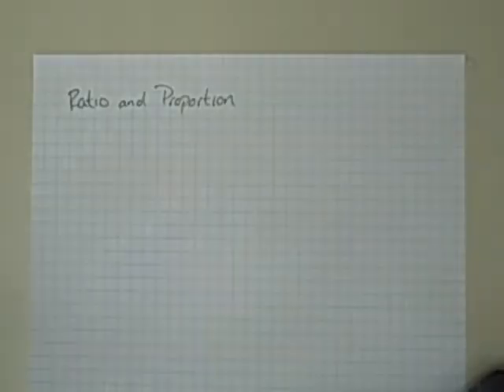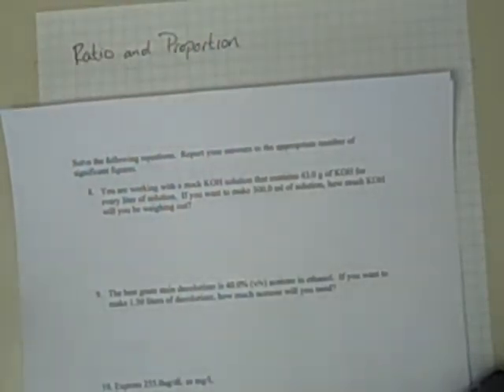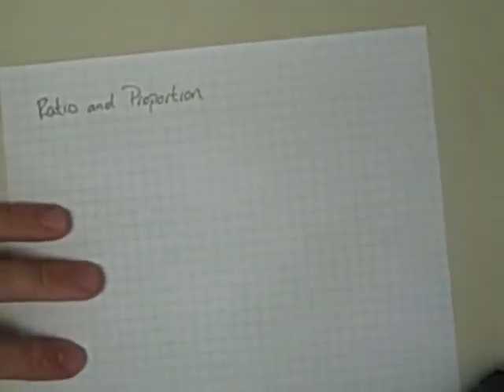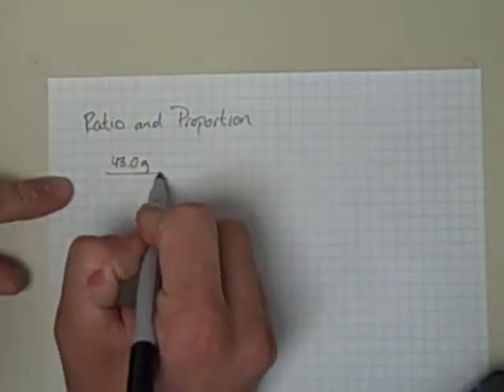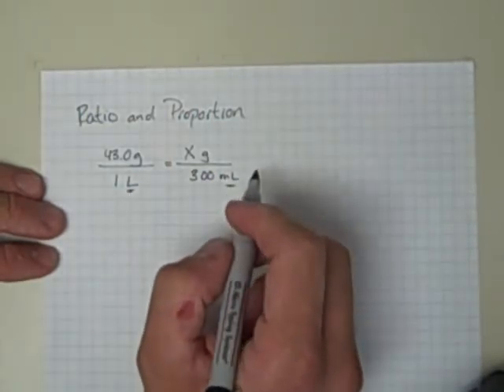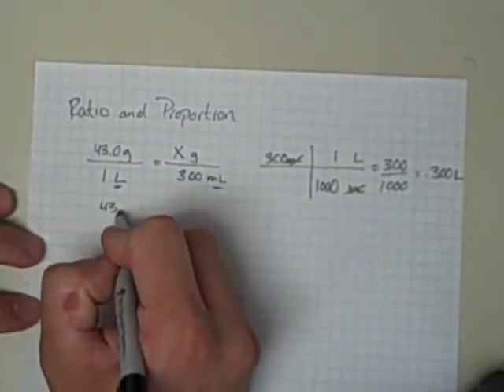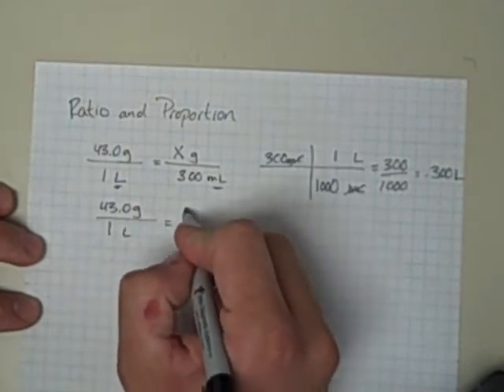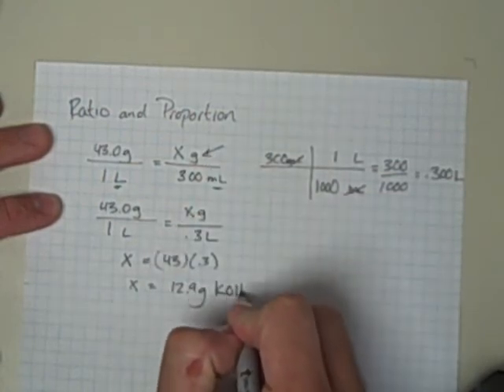CLS2003 Ratio and Proportion 09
A quick video about setting up and solving ratio and proportion problems.